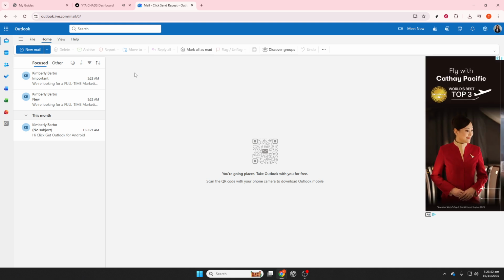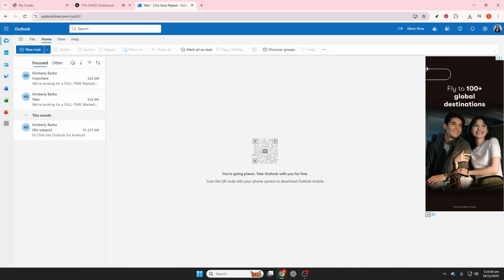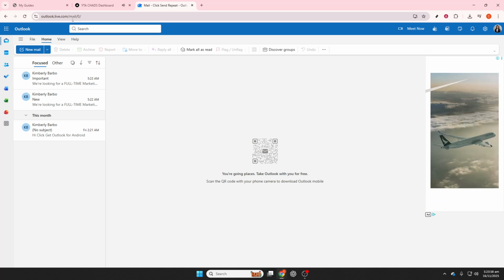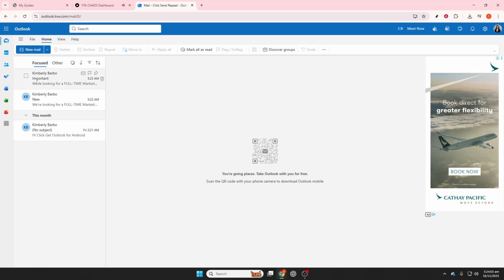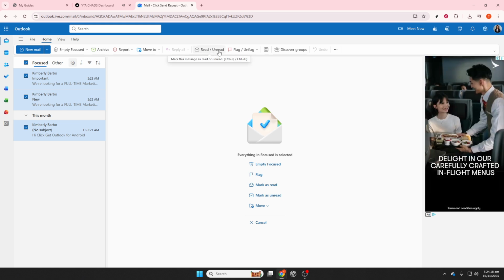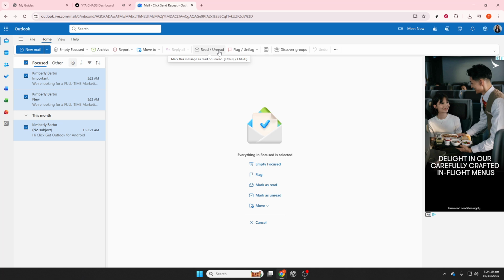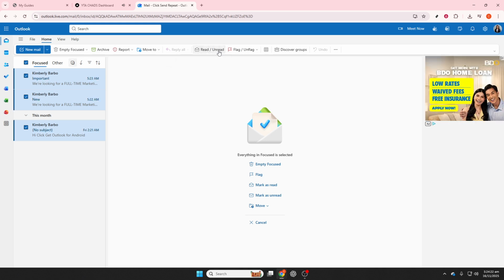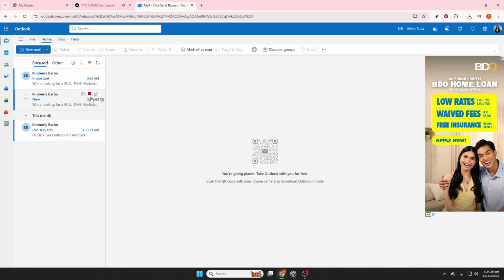How To Mark All Emails Unread In Microsoft Outlook Fast 2025 Guide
Did you accidentally mark an entire folder as read? Or maybe you want to hit the "Reset Button" on your inbox and start your day by reprocessing every email? Manually marking hundreds of messages as unread is a nightmare!

Fortunately, there is a lightning-fast keyboard shortcut and a quick-click method to mark all emails in a folder as unread instantly—giving you a fresh start and helping you hit true Inbox Zero.

In this powerful 2025 tutorial, I'll show you the quickest ways to achieve this across both the classic and new Outlook interfaces.

Stop letting your read emails disappear into the abyss! Watch now and use this powerful shortcut to regain control and process your inbox with laser focus.